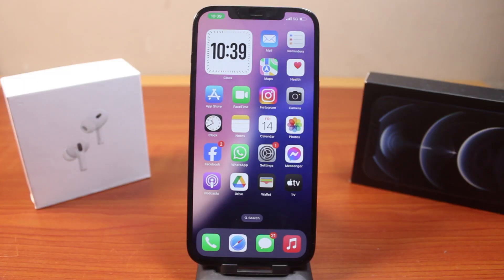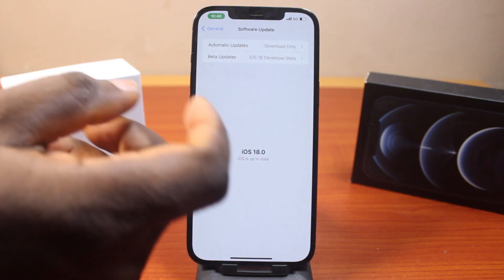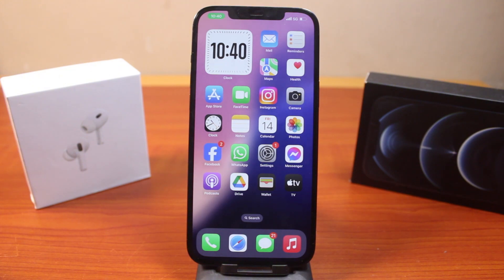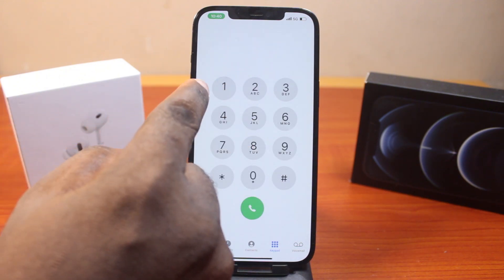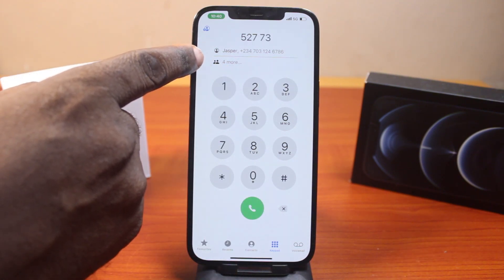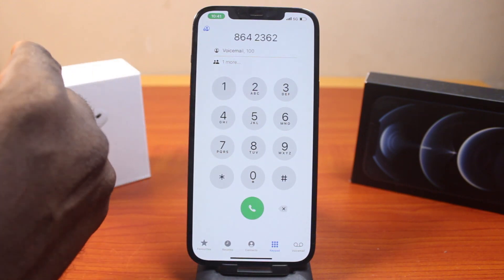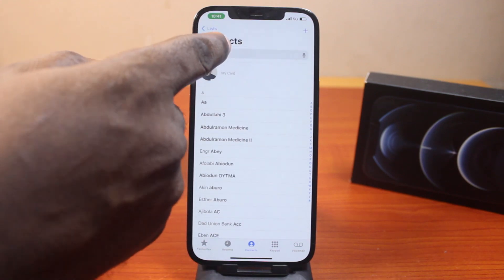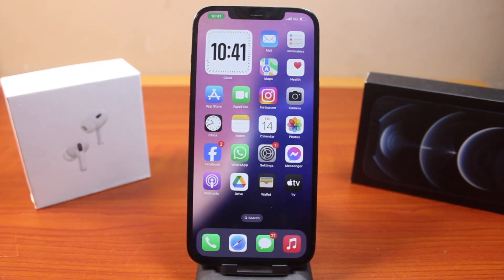iOS 18: How to Use T9 Dialing Keypad on iPhone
In this video, you'll learn how to use T9 dialling keypad on your iPhone running on the iOS version. With this, you can type the name you want to put a call to on the dial keypad without going to your contact.